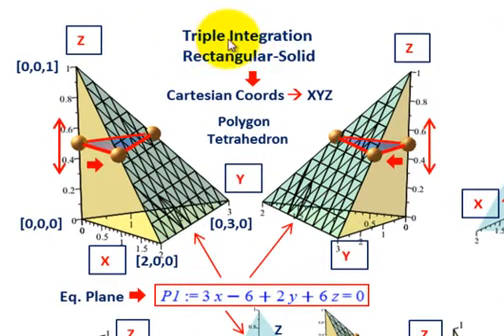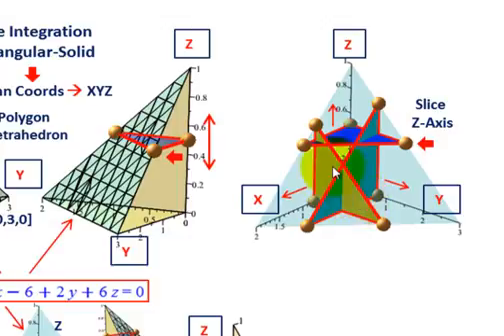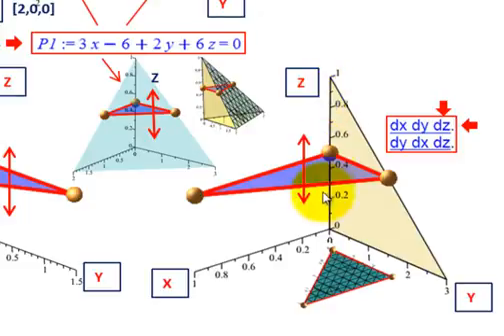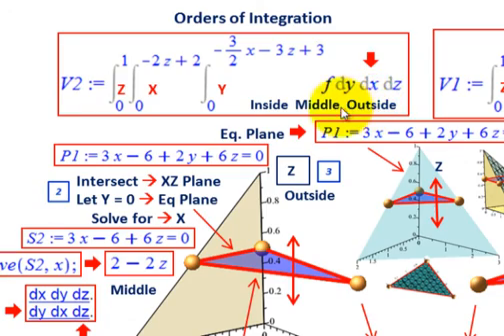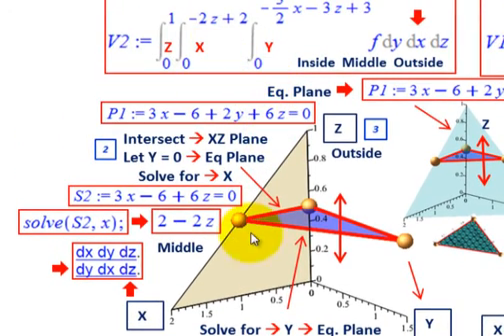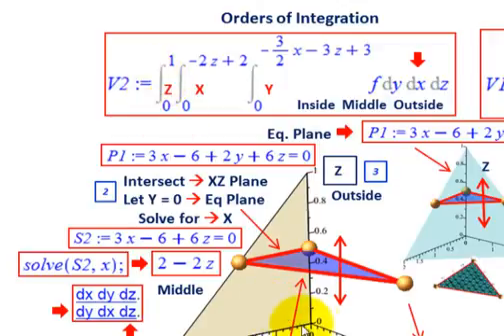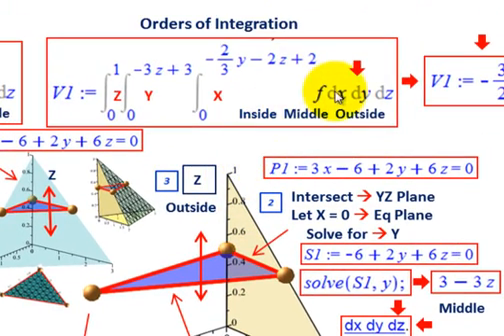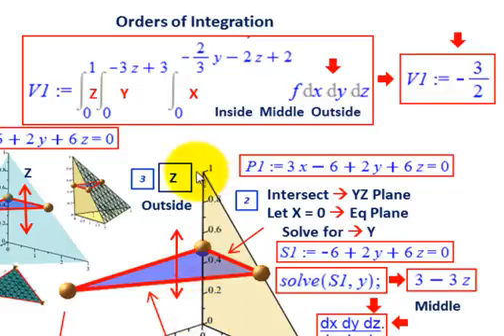Triple Intergral of Tetrahedron, Z-Axis Slice, dydxdz, dxdydx, Rectangular, Exp_02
Triple Integral of a Tetrahedron as Z-Axis slice of the outside integral, rectangular solid (volume integration) in Cartesian coordinates, orders of integration dydxdz & dxdydz, basic understanding of seting up the integral by Allen Mursau